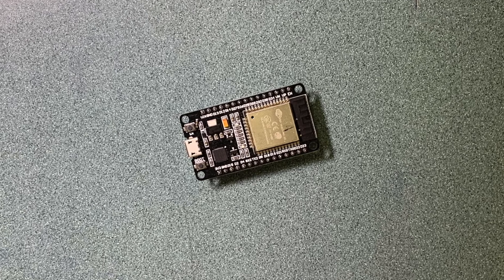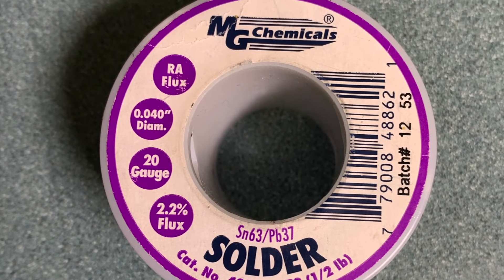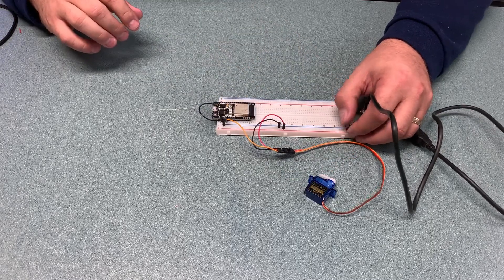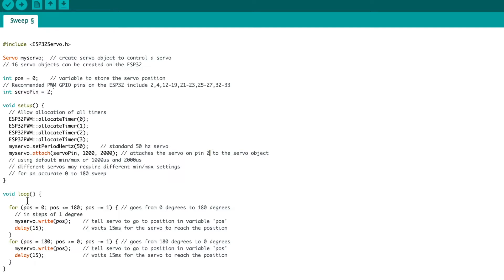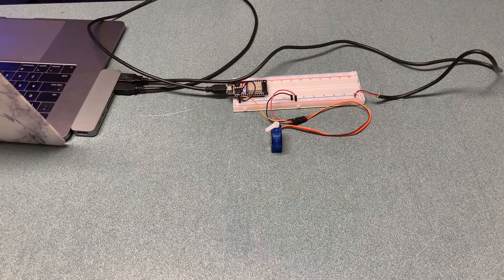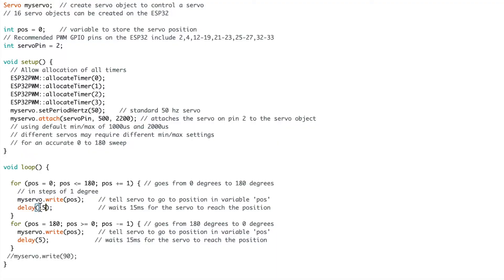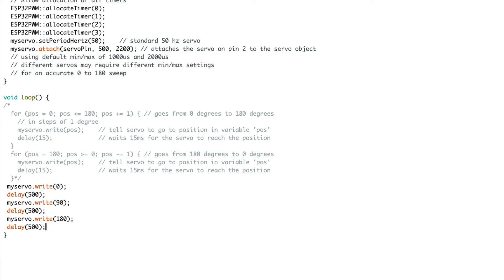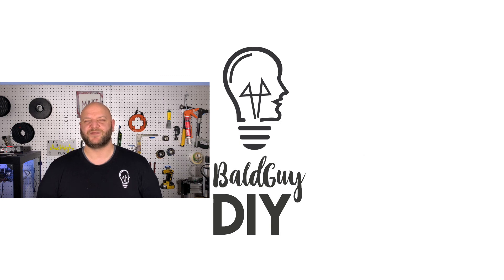Controlling Servos with ESP32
In this video I explain how to connect, power and control a servo in several ways using an ESP32 microcontroller.  There are some extra requirements from servo control with an Arduino, so check it out!